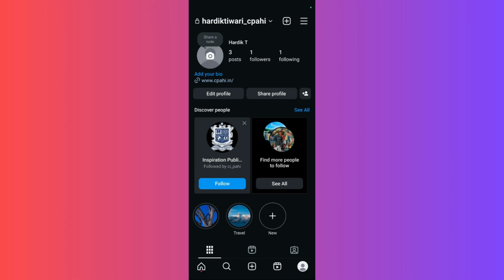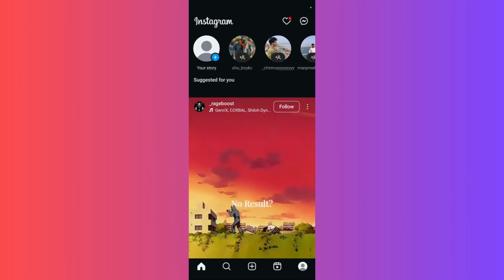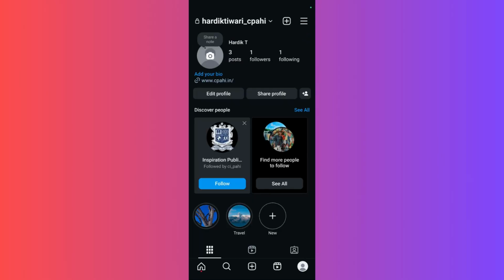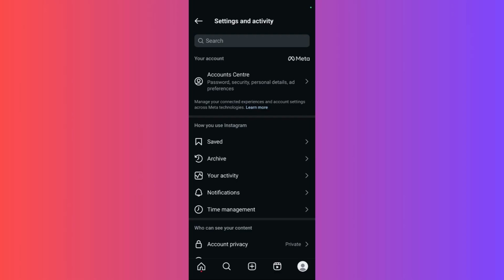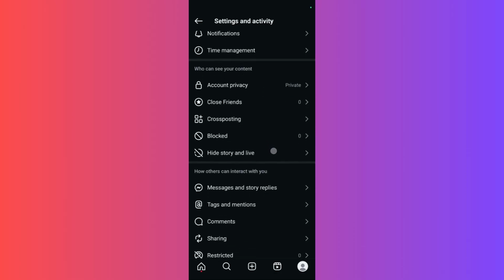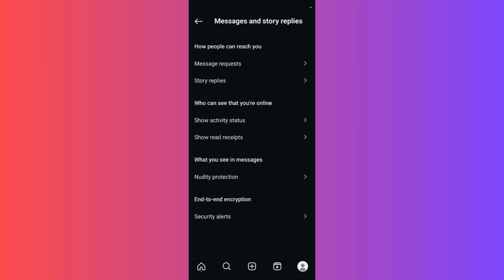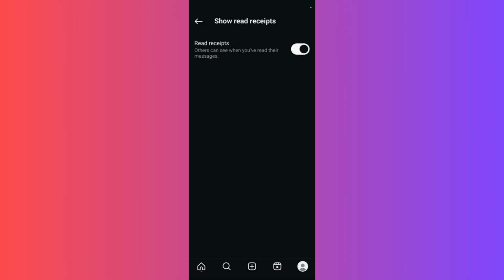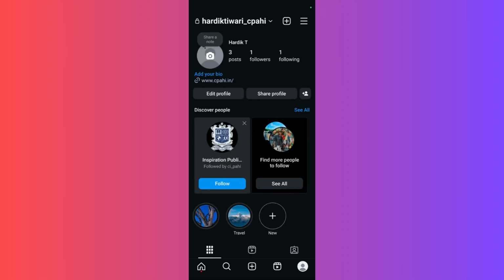How to Disable Read Receipts on Instagram Messages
Did you know Instagram lets you disable read receipts for your messages? With this feature, you can read messages without notifying the sender, maintaining your privacy effortlessly. In this video, we’ll guide you step-by-step on how to turn off read receipts directly from your Instagram settings.

📖 Steps to Disable Read Receipts on Instagram:

1️⃣ Go to Settings:

Open Instagram and navigate to your Profile.
Tap the Menu (three lines in the top right corner) and select Settings.
2️⃣ Access Privacy Settings:

In the Settings menu, tap Privacy.
Scroll down and look for the Messages section.
3️⃣ Disable Read Receipts:

Locate the option labeled Read Receipts.
Toggle it Off to disable the feature.
📌 Benefits of Disabling Read Receipts:

Maintain your privacy while managing conversations at your own pace.
Avoid the pressure of responding immediately after reading messages.
💡 Pro Tip:
While read receipts are turned off, you won’t be able to see when others have read your messages either. It’s a two-way feature!

💬 Discussion Point:
How do you feel about the read receipt feature? Share your thoughts and whether you prefer to keep it on or off!